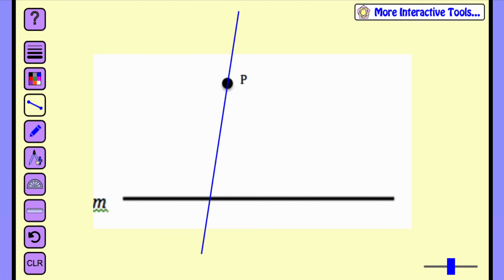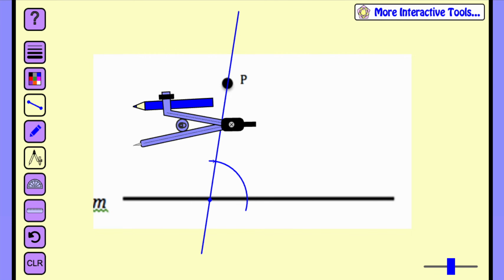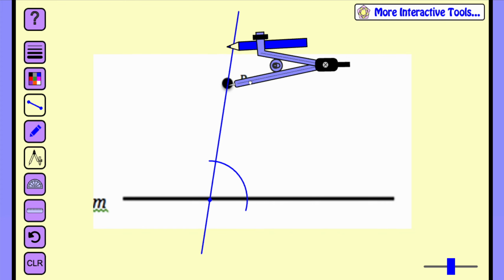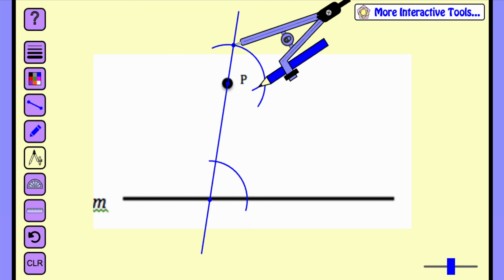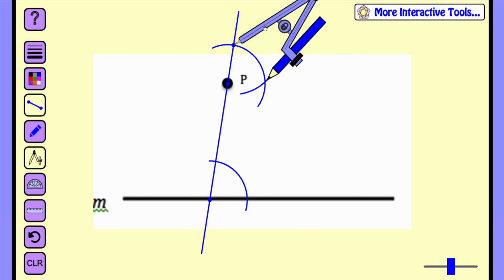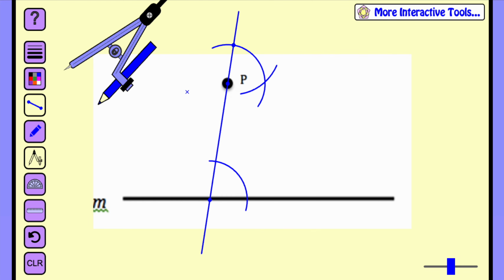Constructing Parallel Lines